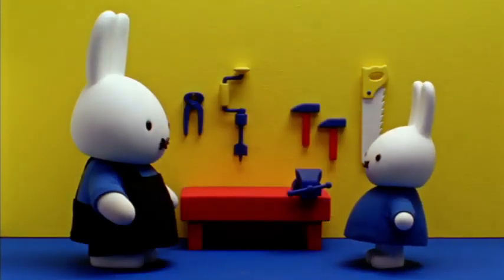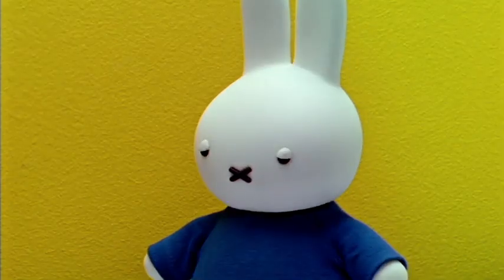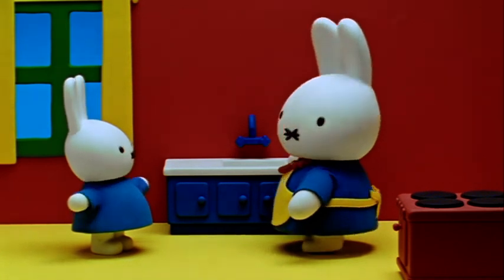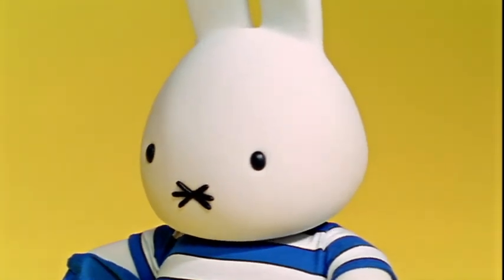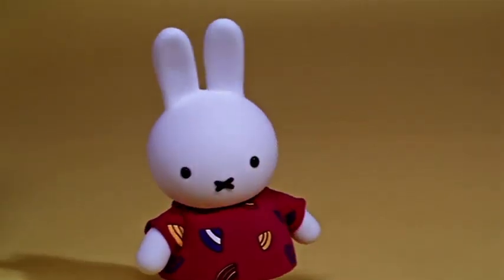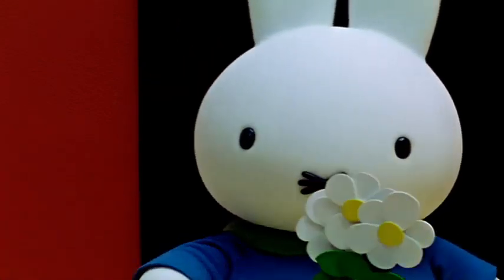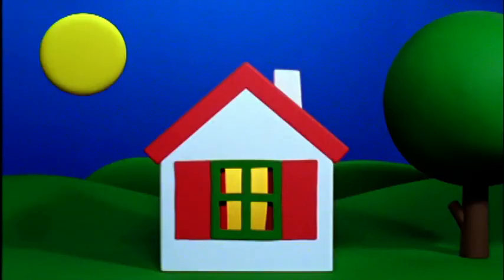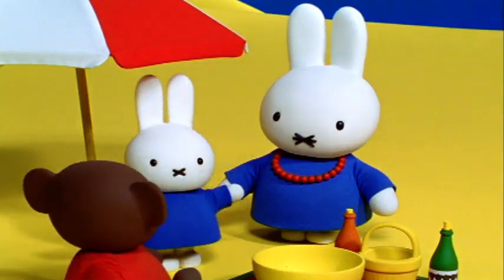Miffy Makes And Bakes | Shows For Kids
Miffy visits her grandparents, and learns to make things by putting things together. First she bakes a cake, together with Grandma Bunny, and then she and Grandpa Bunny make a wooden box for the cake to go into. When she arrives home she is very proud of herself… and so are her parents!
Welcome to Miffy’s official YouTube channel. Here you can enjoy full episodes, songs and lots of extras of Miffy and her friends.